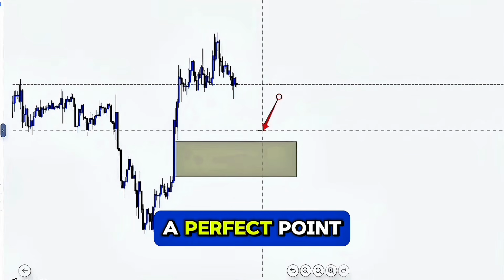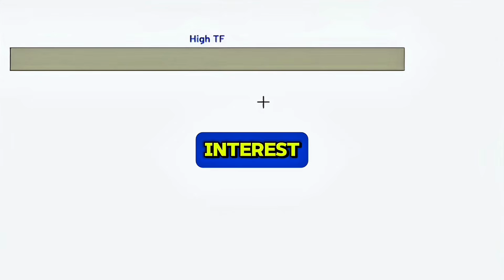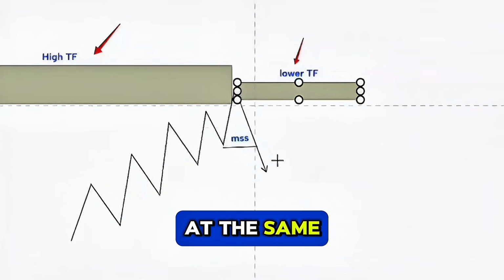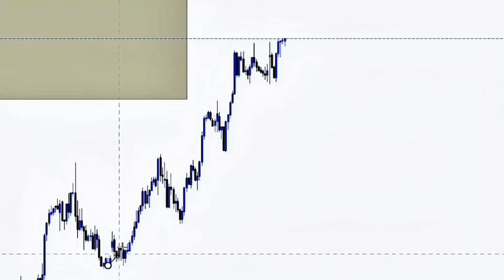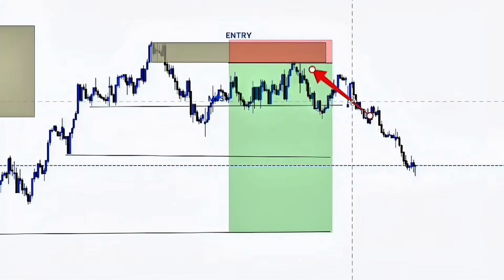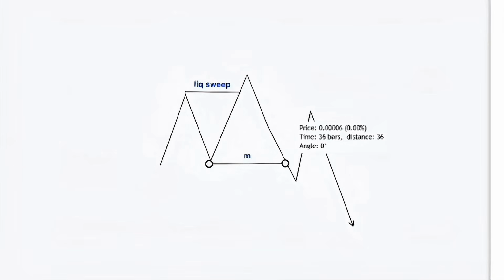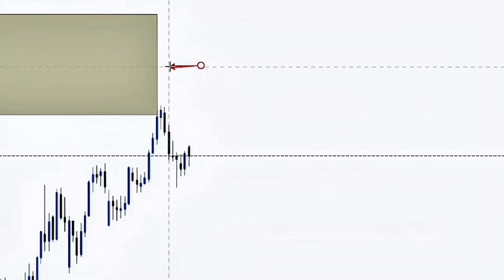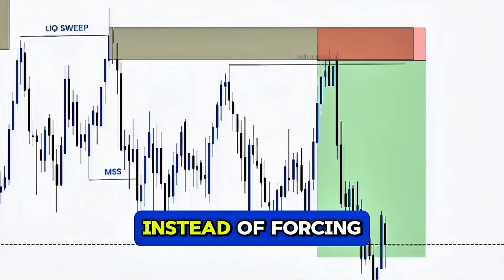The Entry Strategy I Use to Grow Small Trading Accounts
Learn the entry strategy I use to grow small trading accounts using Demand & Supply, Market Structure Shift, liquidity, and inducement. Improve your risk-to-reward, avoid unnecessary stop losses, and find sniper entries with real chart examples.

Topics covered: • Best strategy for forex trading • High risk reward forex strategy • Liquidity trading strategy • Market Structure Shift (MSS) • CHOCH • Demand and Supply Trading • Forex trading for beginners • Trend analysis in forex trading

00:00 Intro
00:53 Entry Model 1
04:24 Entry Model 2

entry strategy, forex entry strategy, best strategy for forex trading, high risk reward forex strategy, liquidity trading strategy, demand and supply trading, market structure shift, sniper entry strategy, forex trading strategy, trading strategy for beginners, how to analyse market for trading, trend analysis in forex trading,